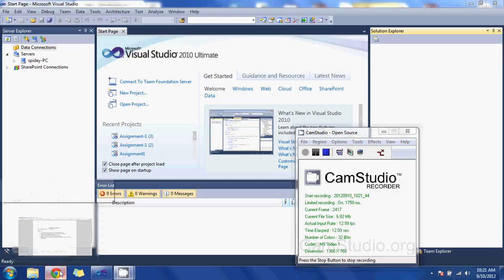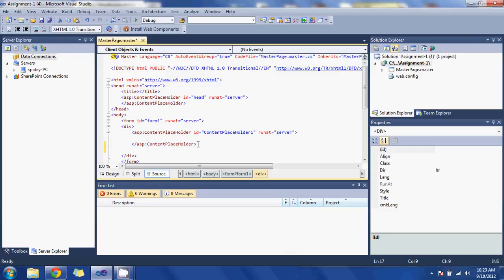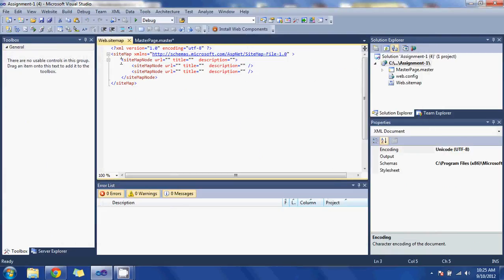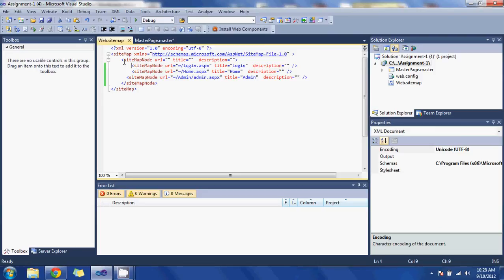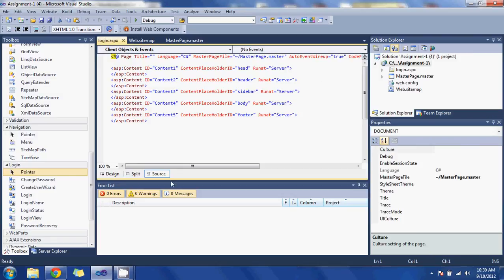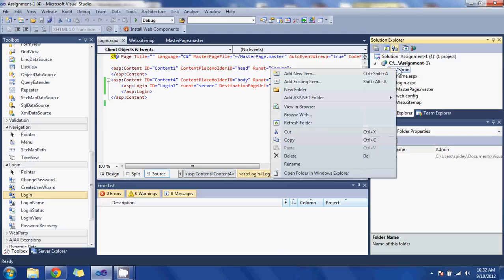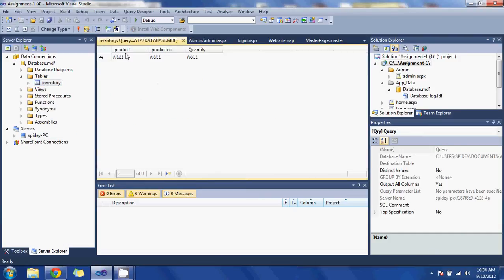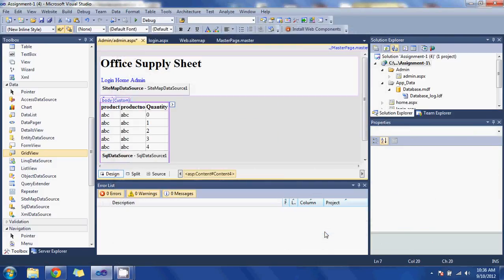Week 1, Part 1